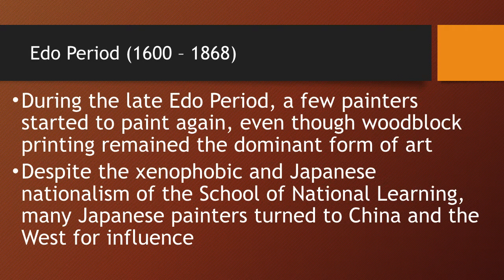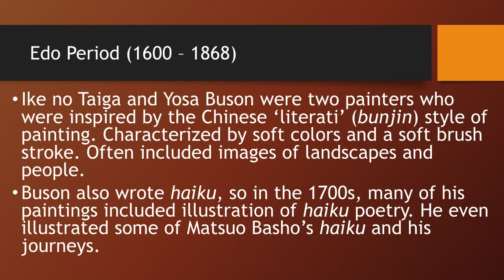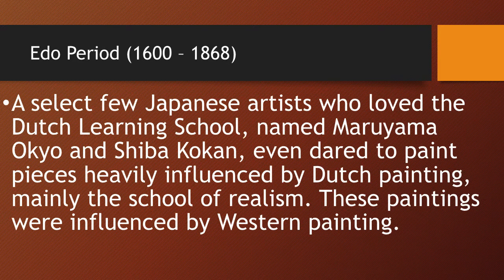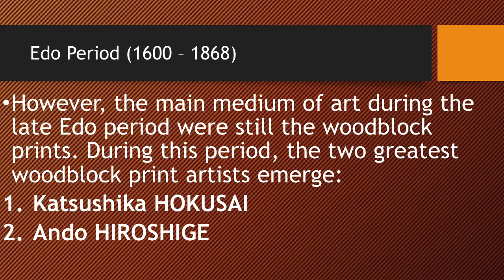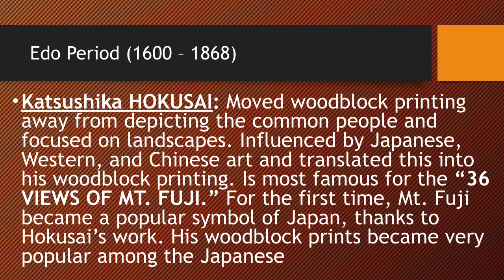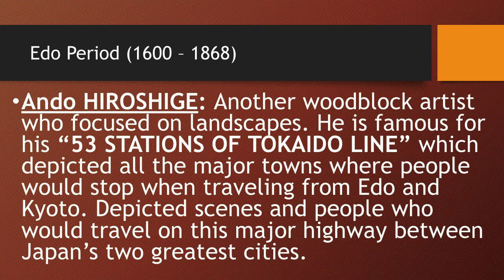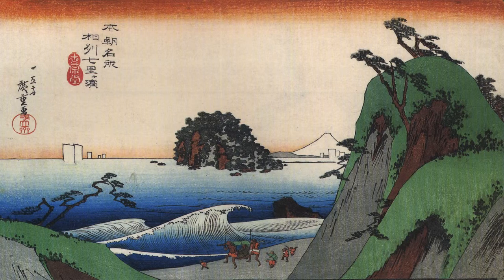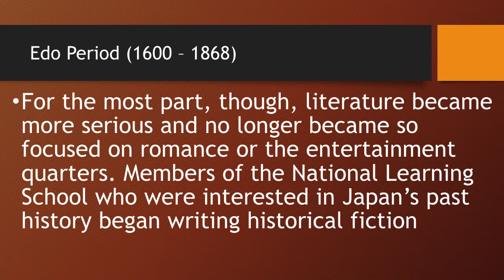L8-3 Art, Literature & Tea during the late Edo Period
江戸時代（えどじだい）後期（こうき）の文化（ぶんか）